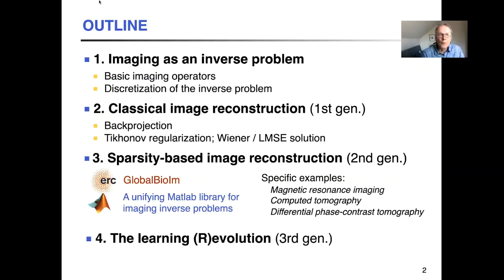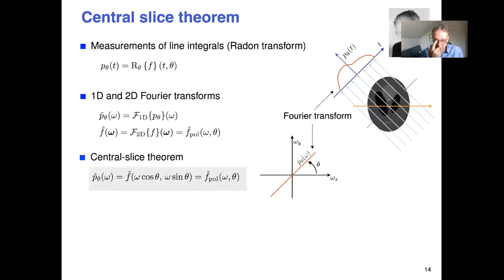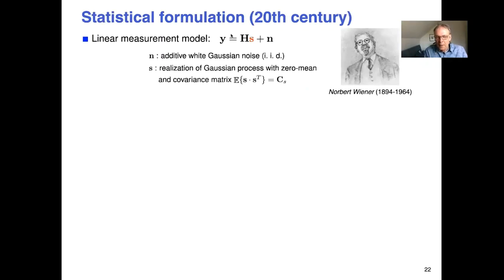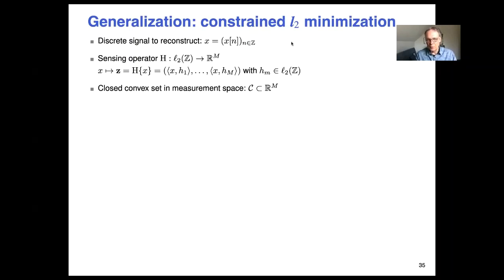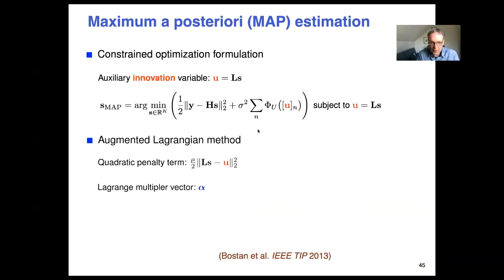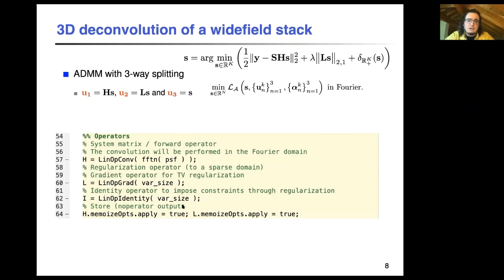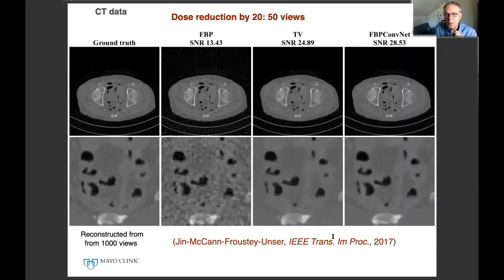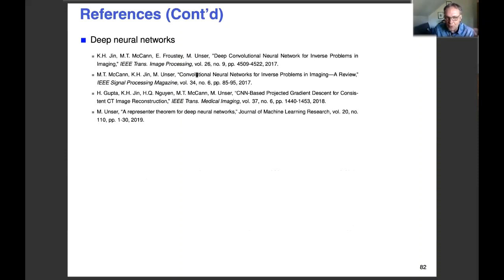Tutorial: Biomedical Image Reconstruction—From Foundations To Deep Neural Networks, ICASSP 2020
Thanks to Prof. Michael Unser, CIBM Signal Processing Mathematical Imaging Section Head, and  Dr. Pol del Aguila Pla, CIBM research staff, learn about Biomedical Image Reconstruction in this three part tutorial:
Part I: Imaging as an inverse problem and classical image reconstruction
Part II: Sparsity-based image reconstruction
Part III: The (deep) learning (r)evolution

Tutorial Summary :
Biomedical imaging plays a key role in medicine and biology. Its range of applications and its impact in research and medical practice have increased steadily during the past 4 decades. Part of the astonishing improvements in image quality and resolution is due to the use of increasingly sophisticated signal-processing techniques. This, in itself, would justify the tutorial. Nonetheless, the field is now transitioning towards the deep-learning era, where disruptive improvements and lack of theoretical background go hand-in-hand. To harness the power of these new techniques without suffering from their pitfalls, a structured understanding of the field is fundamental.

We start the tutorial by presenting the building blocks of an image-reconstruction problem, from the underlying image that lives in function spaces to its observed discrete measurements. Most importantly, we detail the small collection of forward and sampling operators that allow one to model most biomedical imaging problems, including magnetic resonance imaging, bright-field microscopy, structured-illumination microscopy, x-ray computed tomography, and optical diffraction tomography. This leads up to our exposition of 1st-generation methods (e.g., filtered back-projection, Tikhonov regularization), the regimes in which they are most attractive, and how to implement them efficiently.

We then transition to 2nd-generation methods (non-quadratic regularization, sparsity, and compressive sensing) and show how advanced signal processing allows image reconstruction with smaller acquisition times, less invasive procedures, and lower radioactive and irradiation dosage. We expose the foundations of these methods (results in compressed-sensing recovery, representer theorems, infinite-divisible distributions) and the most useful algorithms in imaging (proximal operators, projected gradient descent, alternate-direction method of multipliers), again exemplifying their efficient implementation.

Finally, we present the state of the art in 3rd-generation methods (deep-learning reconstruction of images), categorizing them using the building-block terminology introduced throughout the tutorial. In this manner, we emphasize the links to 1st- and 2nd-generation methods in order to provide intuition and guidelines to devise and understand novel 3rd-generation methods. Furthermore, we state the benefits of each proposal and give cautionary examples of the dangers of overreliance on training data.

In current clinical settings, cardiac MRI often suffers from both a limited ease‐of‐use and time inefficiency, which may hinder a more widespread use of cardiac MRI outside of dedicated academic centers with well‐trained and highly specialized personnel. In recent years, a wide range of solutions have been proposed to simplify the workflow. This paper was built on the ECG‐gated 5D whole‐heart MRI approach based on compressed sensing (CS) and respiratory self‐navigation, and developed the technique into an automated and optimized free‐running framework for fully SG cardiac and respiratory motion‐resolved noncontrast 5D imaging of the whole heart.